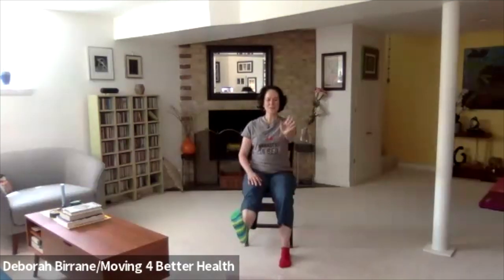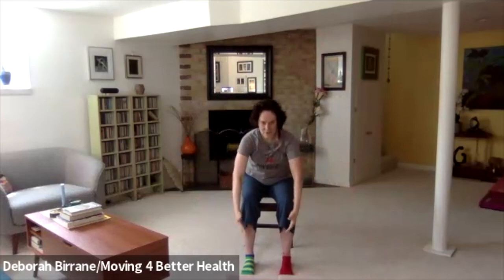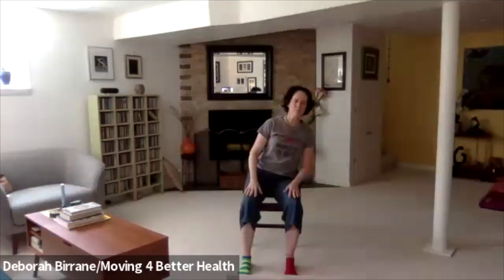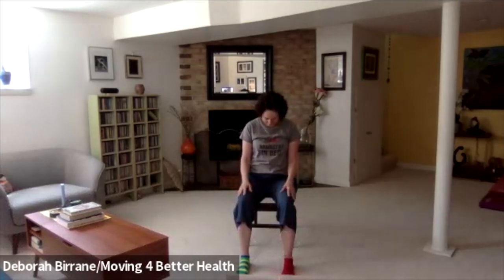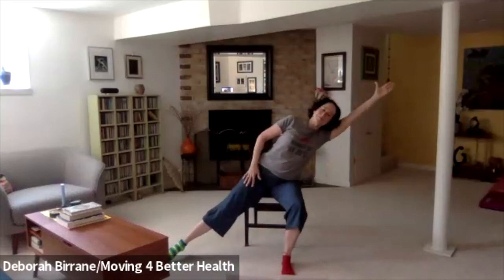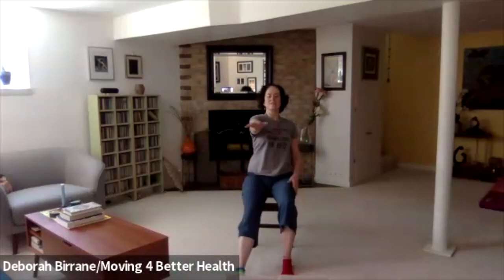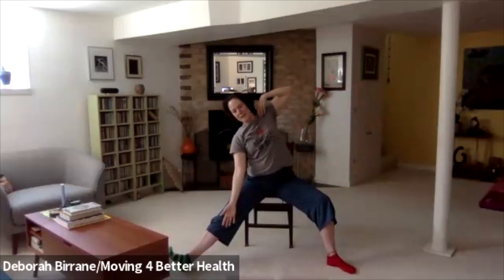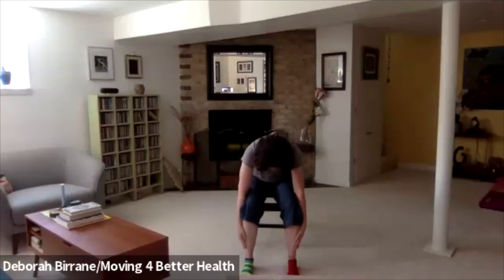Chair Yoga with Jnana Mudra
Come into a comfortable seated position. If you have a chair with no arms, choose that. If not, no worries. Move forward to the front 1/3 of your chair so your feet are rooted with the earth. Enjoy this time that you have dedicated for yourself. Cheers and Namaste.